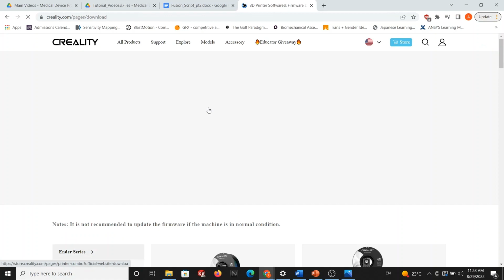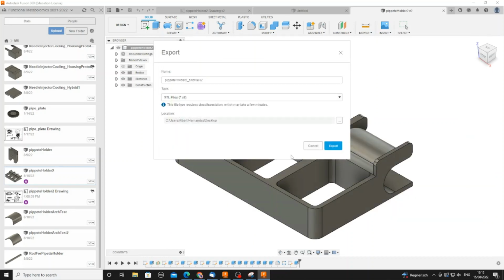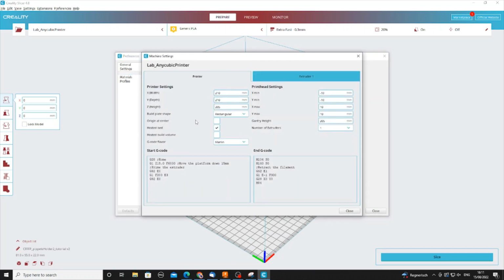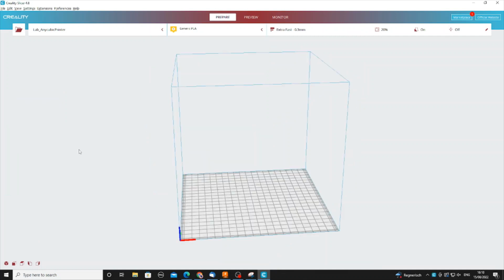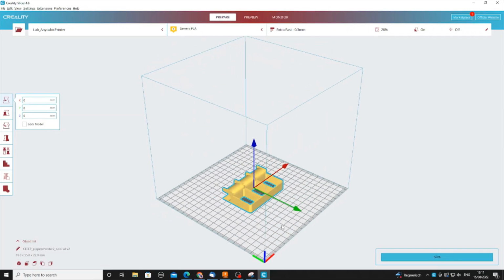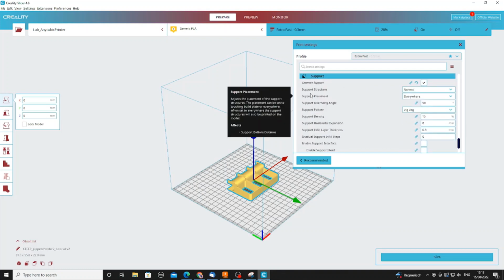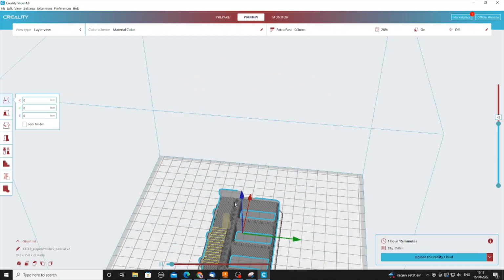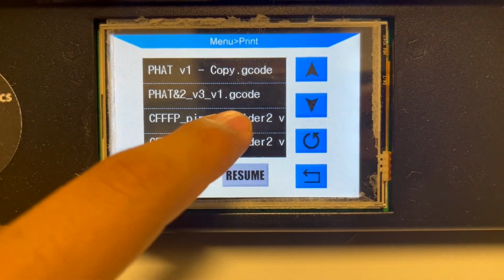Introduction to 3D-printing - Fusion360 Tutorial part 2 of 2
Albert Hernandez gives an introduction to 3D-printing - Fusion360 Tutorial part 2 of 2.